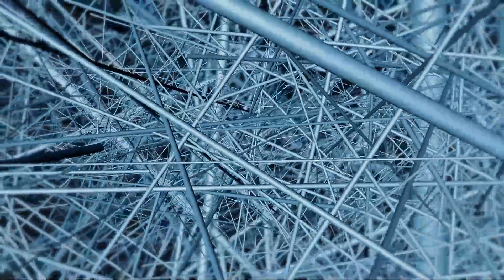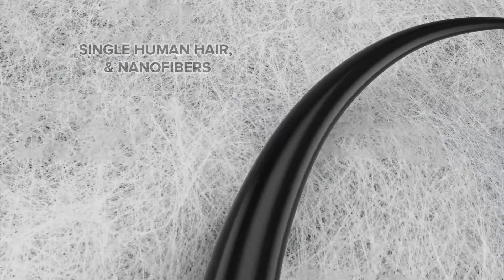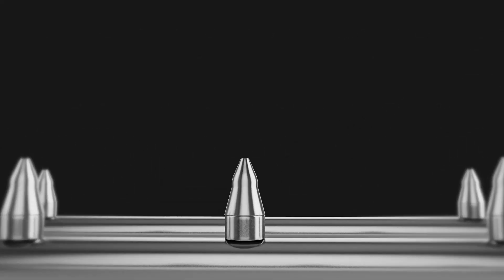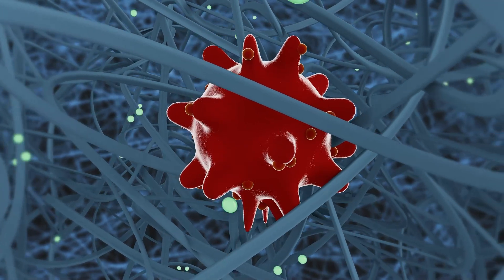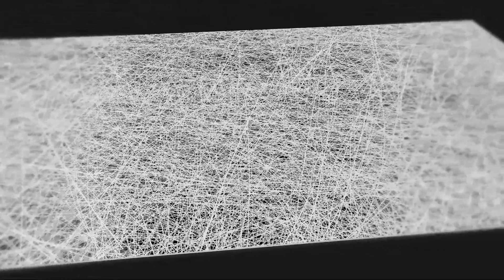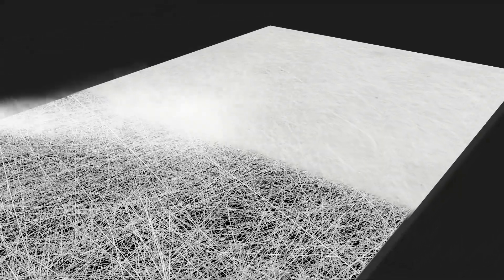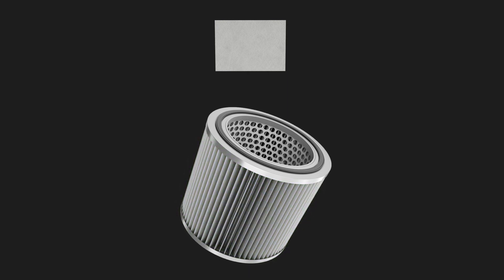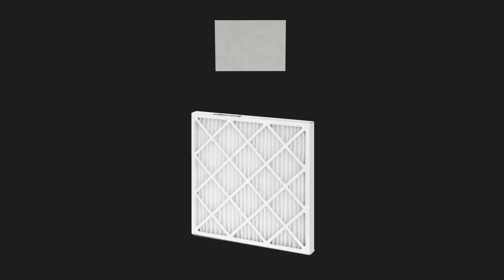Discover the Benefits of Nanofiber Technology for Air Filtration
Matregenix Inc. designs, develops, and manufactures highly tunable nanofibrous membranes adaptable to various customized needs in air filtration. These membranes utilize cutting-edge nanofiber technology to effectively protect from the most-challenging pollutants, including dust, mold, bacteria, viruses, and toxic chemicals. Given our membranes’ multilayer structure, they possess a high filtration efficiency and liquid repellency ensuring greater health and protection. We also understand the importance of efficiency, comfortability, and sustainability which is why our nanofiber membranes are lightweight, air permeable and PFAS free, making them both eco-friendly and user-friendly.